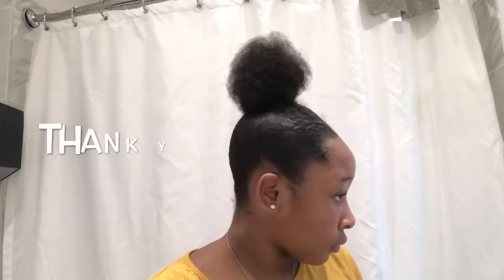TOP KNOT TUTORIAL! NINJA BUN TUTORIAL| HOW TO DO THE PERFECT TOP KNOT/NINJA BUN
*I don’t not own any of the music played in this video*